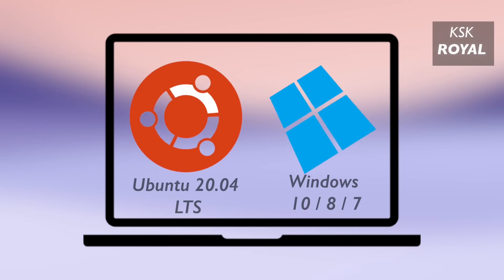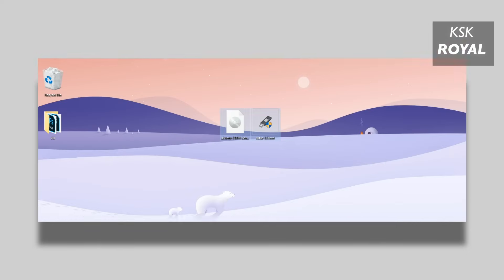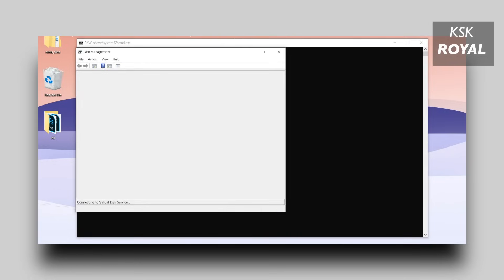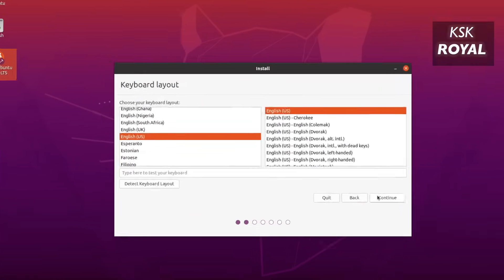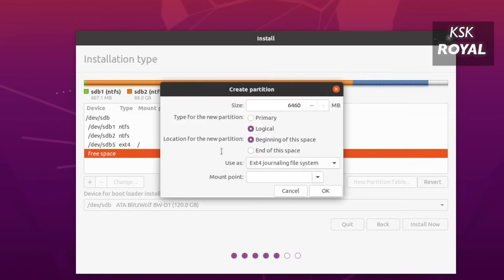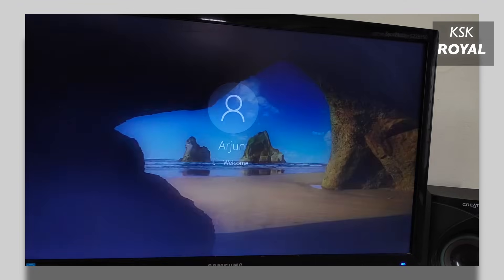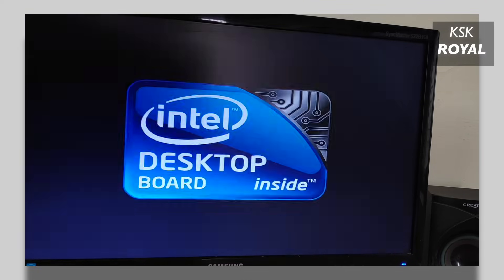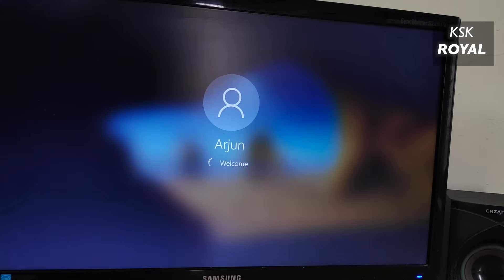How to Dual Boot Ubuntu 20.04 LTS and Windows 10 [ 2020 ]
Dual Boot ubuntu 20.04 and windows 10 . Install ubuntu 20.04 LTS alongside windows 10. This video shows you how to install ubuntu on windows 10. Using dual boot you can setup windows 10 and ubuntu 20.04 LTS on the same drive.

Learn Dual boot More In-depth From Scratch Like Installing Windows & Ubuntu on an Empty Drive watch this

Dual booting windows 10 and ubuntu 2020 helps to use both operating systems at the same time. When you turn on your Pc it will ask you to boot in to window 10 or ubuntu 10. This way you can run both operating systems on the same computer hassle free.

In this tutorial I will be showing how to install ubuntu 20.04 alongside on windows 10. This video follows the legacy - BIOS method. Meaning, all the modern computer users can use this guide to dual boot their PC with ubuntu linux 20.04 LTS on their existing Windows 10.  There may be no data loss you will encounter while using this method, although it’s always recommended to back up any important Data from windows 10 just to be on a safer side. IF something goes wrong, you can retrieve the data. Apart from that as long as you follow this guide, you will be able to successfully able to dual boot ubuntu 20.04 and windows 10 on your PC or laptop.

Download Ubuntu 20.04 LTS Focal Fossa ( By the time recording this Video ubuntu 20.04 is in development stage)

YouTube Free Music - [ Name - Mission_Start, Roots_of_legend]